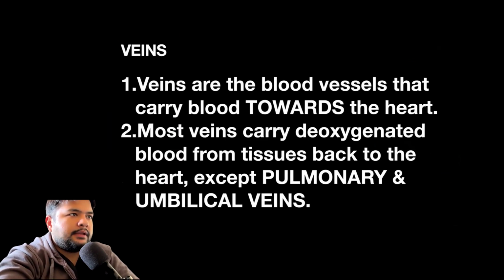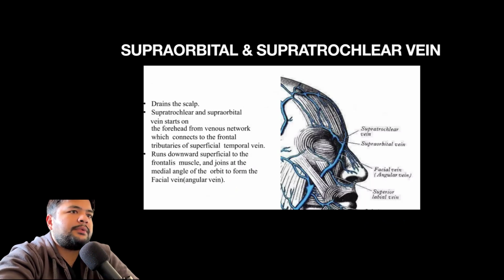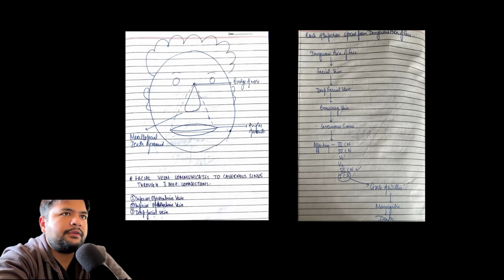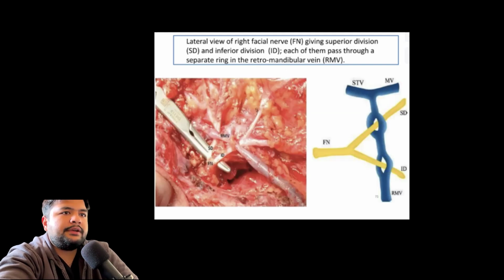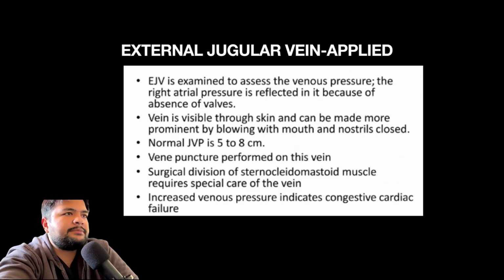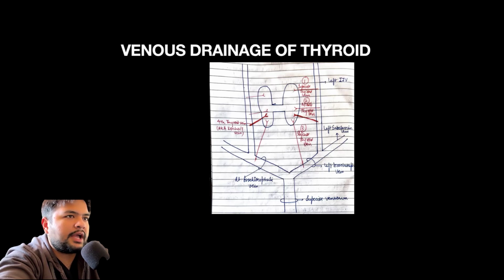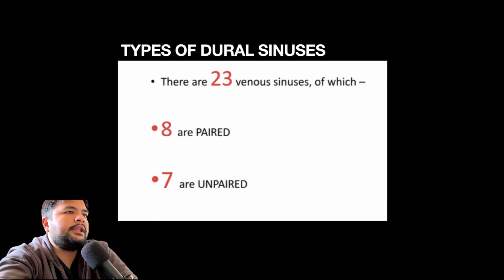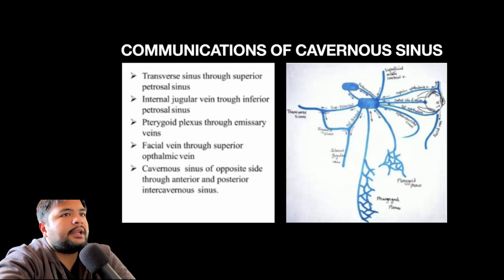VENOUS DRAINAGE OF HEAD AND NECK MADE EASY 🚀----VEINS OF HEAD AND NECK----VENOUS DRAINAGE OF BRAIN 🧠